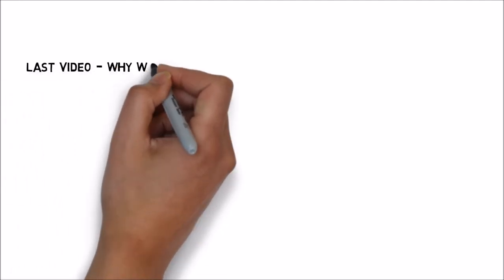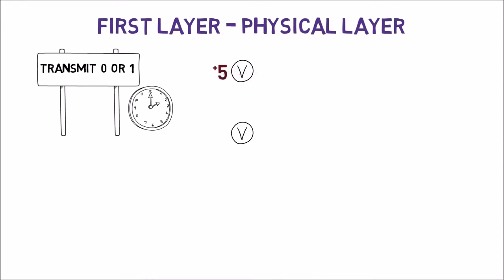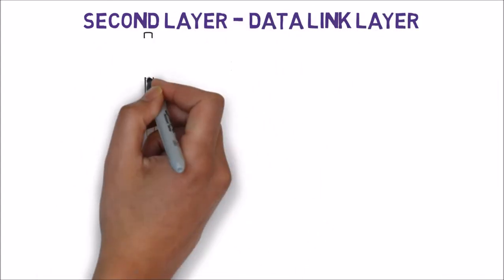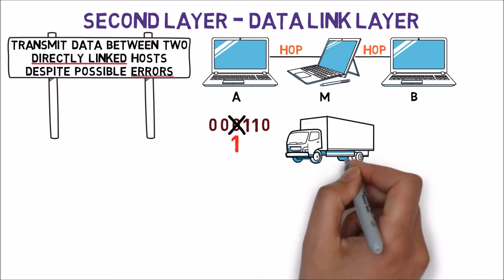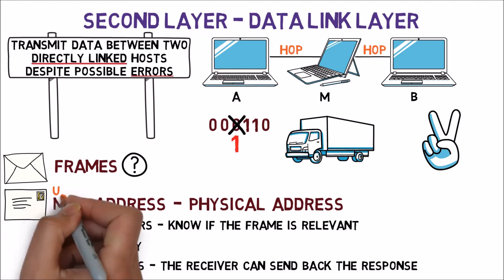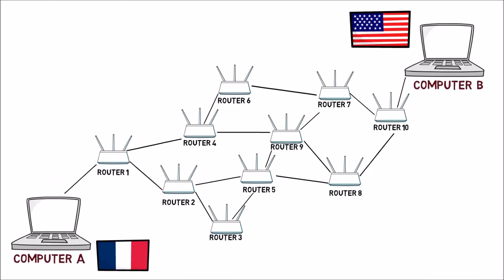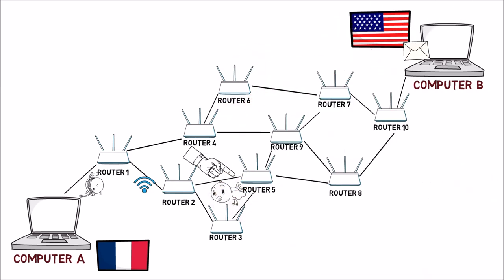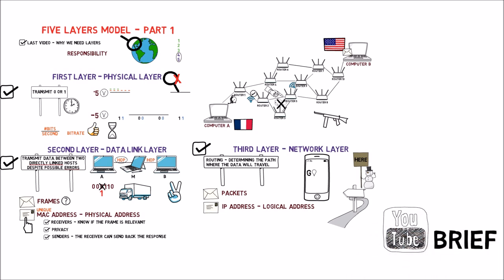2.2 - Five Layers Model - part 1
Introduction to the five layers model.
In part 1 we shall cover the bottom three layers - (1) the physical layer; (2) the data link layer; (3) the network layer.

Since this is an introduction video, we shall focus on the division of responsibility between the layers, not on specific details. We will dive deeper in future videos.

📕 My book "Gitting Things Done" is officially out!